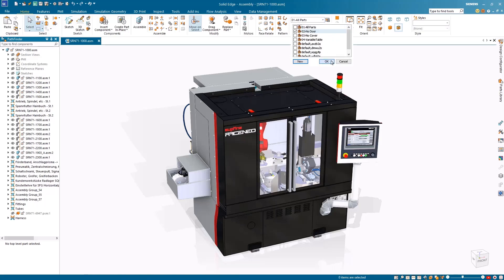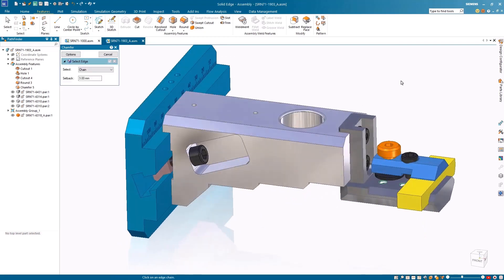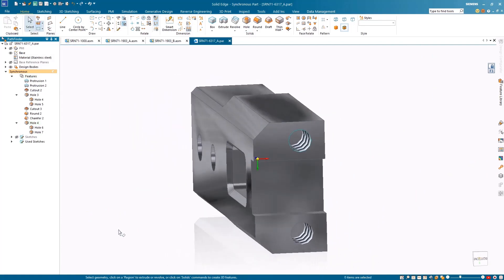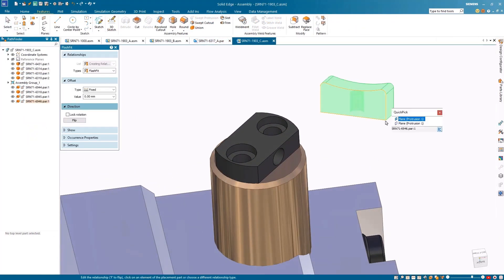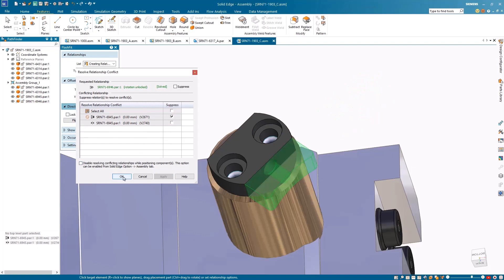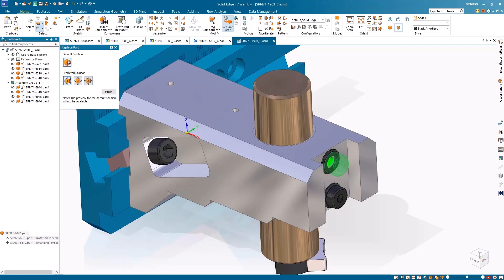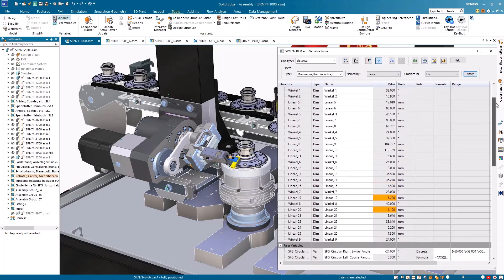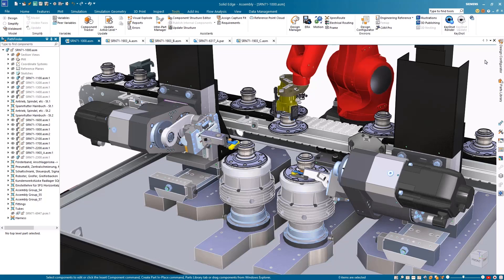NEW in Solid Edge 2024 - Productivity & Artificial Intelligence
Productivity improvements allow you to work smarter with your design data, elevating product development. Let Solid Edge replace parts in an assembly for you automatically and intelligently with new Artificial Intelligence (AI) assembly relationships. Additionally, many of your other everyday workflows are streamlined and improved with new commands and a host of user-driven enhancements.